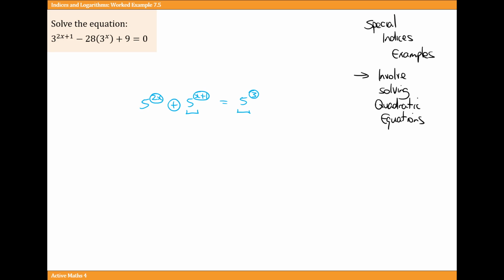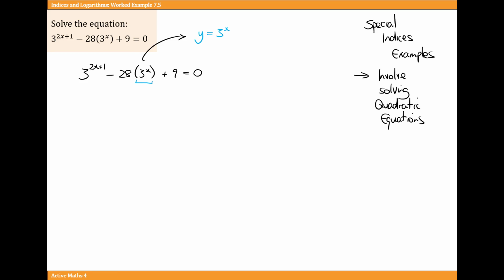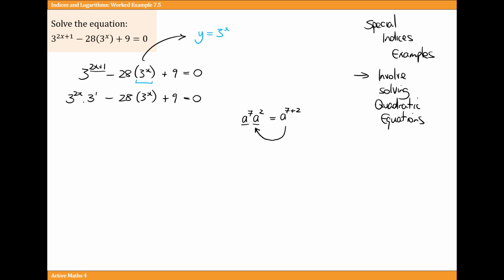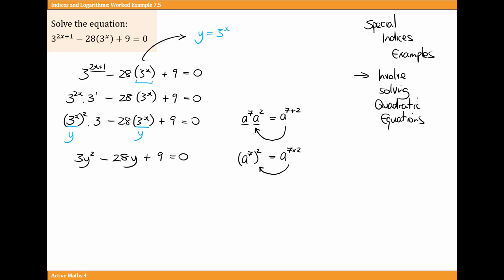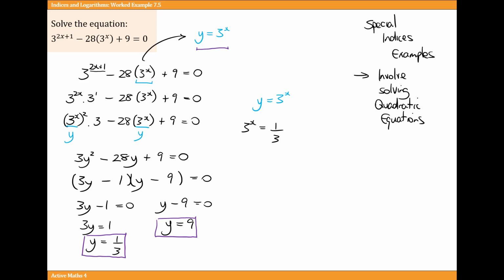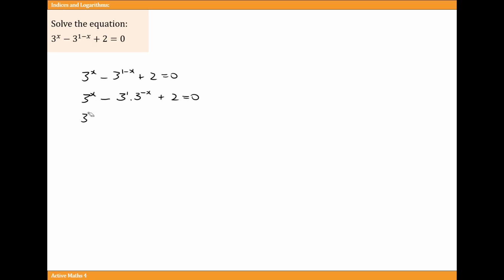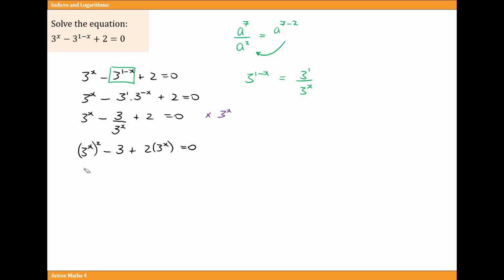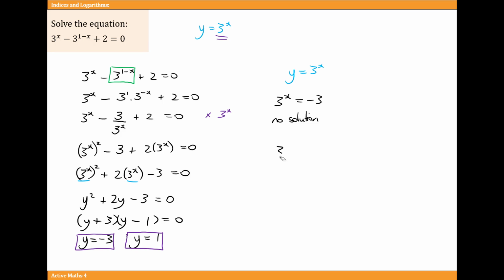Using Quadratic Equations to Solve Special Indices Equations